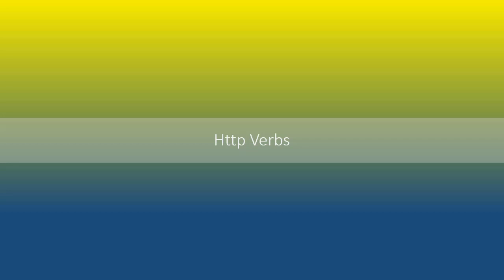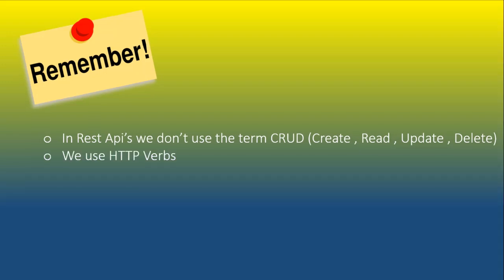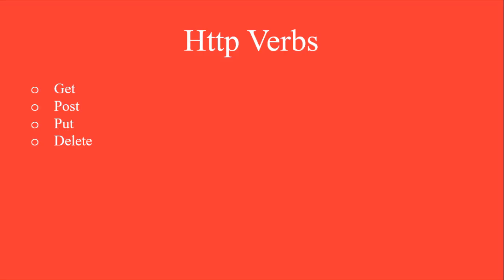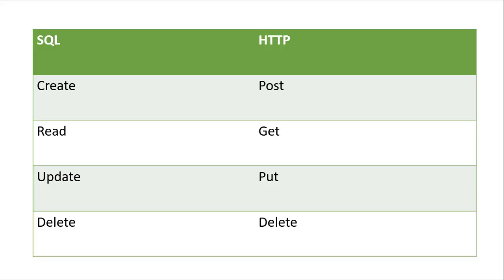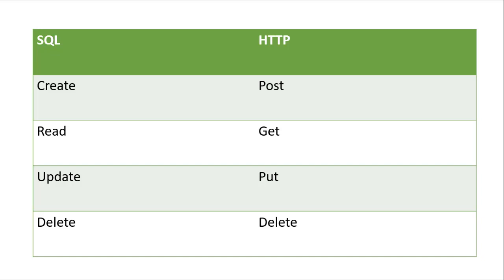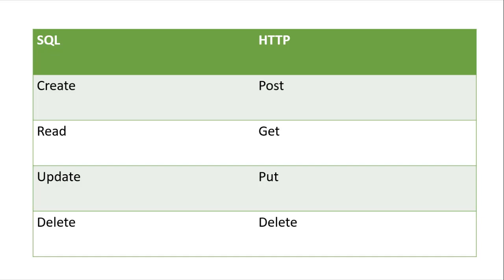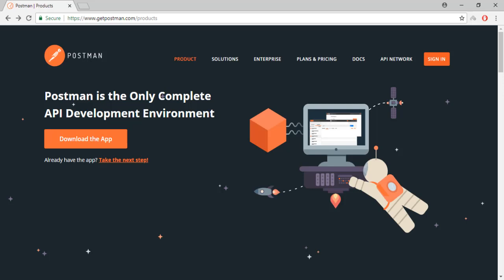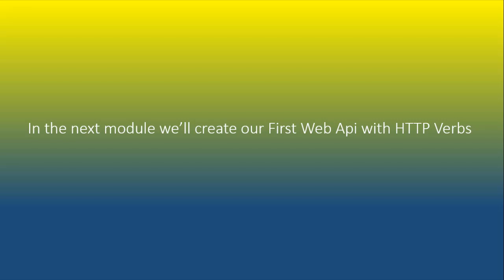4-The Complete Asp.net web API tutorials for beginners || full course udemy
4-The Complete Asp.net web API tutorials for beginners || full course udemy

3 More Sections
Requirements
The student's must have a Windows OS . If you're using MAC then you'll need a Virtual Machine.
Knowledge of Asp .Net , C# and Entity Framework.
C# (at a minimum lambda expressions, LINQ)
Description
Welcome to the Complete Rest Api's course with Asp.Net and C#.

Are you tired of boring outdated and incomplete courses , then let's dive in to this course.Well I'm Asfend Microsoft Most Valuable Professional (MVP) as well as the First Xamarin University Most Valuable Professional at Udemy and in this course I'll explain you every single aspect of rest ful web api's with asp.net and c#. Yeah I know there're lot of courses over internet but there's never a single guide that teaches you how to create a complete web api's in asp.net. And the purpose of this course is to train you to build your own Restful web api's in asp.net.

The main focus of this course is on the Restful Web Api via Asp.NET and C#. So if you're familiar with C# , Asp.Net and Entity Framework Or if you want to create the Restful web api's in Asp.Net then this is the right course for you.

If you don't have any idea about Rest Api then don't worry because in this course we'll cover all the Rest Api concepts.

By getting this course, you can be rest assured that the course is carefully thought out and edited. And I'm always happy to make the helpful content for the students.

So by the end of the course, you'll completely understand:

How to create a Rest Api via Entity Framework Code First Approach with all the advanced functions.

Implement Status Codes

Adding Migrations in Web Api's

Adding Content Negotiation and Media Type Formatters

Implement Validation in Web Api's

How to add the Routing and Custom Methods

Implement Sorting , Paging & Searching

Implement Authentication and Authorization and secure your Api with Access Token

Adding both the client side and server side caching

Create SQL Database on Microsoft Azure

Deploy Web Api on Microsoft Azure

Create A Real World Coffee Shop Api From Scratch to End (No Copy paste code I'll explain you each and every single line of code so that you can create a complete Real World Apis in Asp.Net happily)

Don’t waste your time

Don't waste another minute of your precious life on poor quality videos courses. Or instructors who you can't understand. Or teachers who have no real world in-person teaching experience. Your time is precious. In this course you'll get a best instructors with carefully crafted content, beautiful outline and proper structured material and learning by doing.

I'll explain you each and every single line of code. I've been in your shoes and every time copy and paste is not a solution and that's why I've tried to create everything in front of you so that you can learn how to solve the errors. We'll learn every thing from scratch.

And before this course you don't need my other courses. If you're a C# developer  then you should go ahead with this course.

After this course you'll be very much familiar with Asp.Net Web Api's and you'll be able to create any kind of real world web api's in asp.net quite easily as well as efficiently.

Over 4 hours of HD 720p video content

Building a Real World fully-fledged Web Api's including ones that use Rest Api Architecture , Access Token , Authentication , Authorization, Caching and much more.

All the knowledge you need to start building any api you want

$5000+  in person web api development bootcamp course materials and curriculum.

Remember...

After this course you'll get all the  Source Code and along with this I'll also share  the links and helping material for the Rest Api's with you but you need your personal Azure Portal where you can launch your web api.

I'm so confident that you'll love this course that we're offering a FULL money back guarantee for 30 days!

Developers who are familiar with C# Programming Language.
Some prior programming experience in Object Oriented Programming languages will also help to pick the concepts easily.
Developers who want to build the Complete Restful Web Api from A to Z.
Developers with no knowledge of Asp .Net Web Api's who want to build Restful Web Api's with this framework.

4/ZgBRYinOkvvRvYfX6Rs0ejBr2kMLXDIwN-LFyc6gtRjMHYnfVIxf7Yk